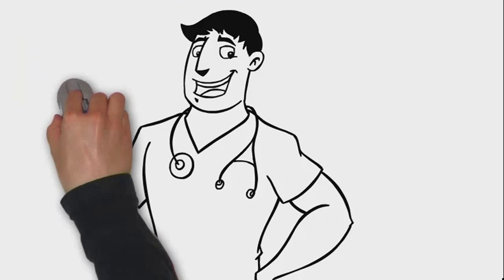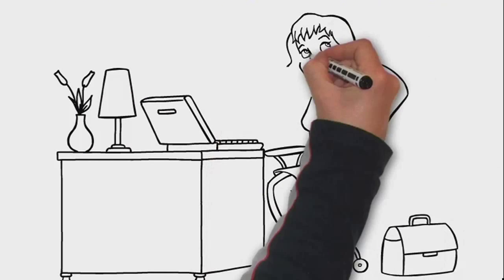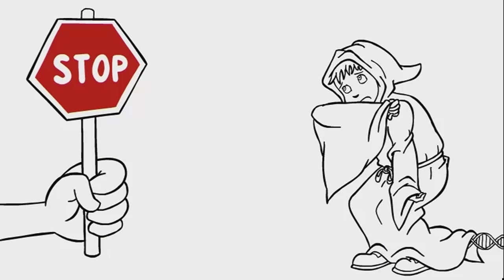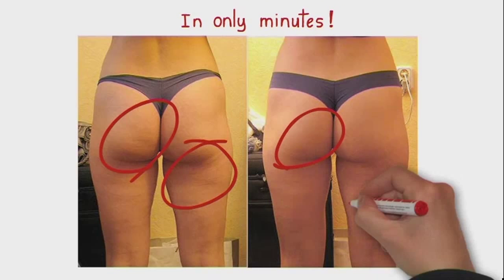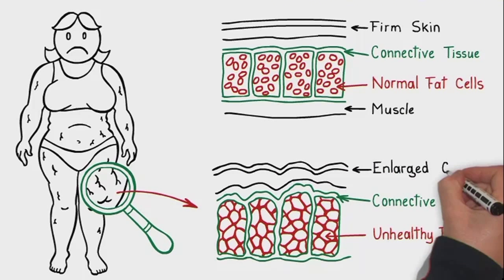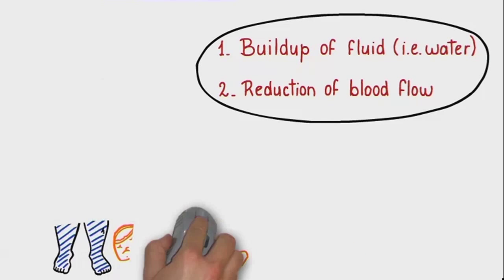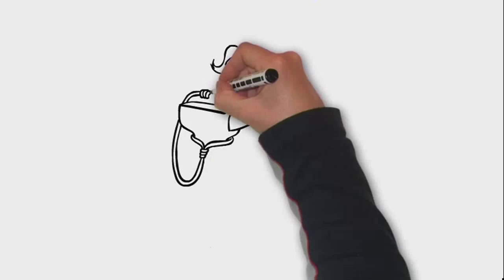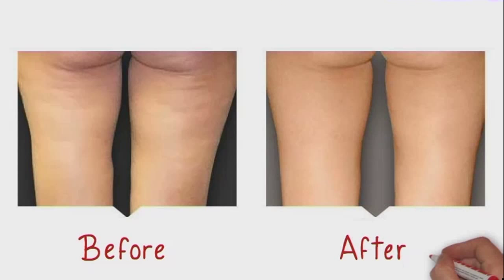Get Rid of Cellulite on Thighs - Cellulite Factor System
Cellulite Factor System

The Cellulite Factor System is a revolutionary program by Dr. Charles Livingston that is based on 100% natural methods of reducing cellulite. Learn how to get rid of cellulite naturally, but first, read our review about the product at:

Unfortunately, cellulite usually occurs in more than 90% of women. It forms ugly bulges on their skin which continue to worsen in appearance as women age. There root cause of the problem has something to do with the skin structure in females. As adipose tissues expand, the connective tissues underneath the skin retain more water than normal, and at the same time, blood flow decreases in the area. The underlying fats push the skin outwards creating ugly-looking bulges also known as cellulite.

There are quite a lot of anticellulite products in the market today, but they only address the superficial symptoms. Hence, the bulges come back every time. Some people undergo liposuction while others do extreme exercises, but these people only end up reducing unwanted fats. Although fat reduction does result in the appearance of cellulite, it does not solve the problem either. When women stop doing exercises and the fats begin to emerge again, it will also bring back the old ugly bulges with along with them. The reason cellulite comes back is because the problem with the increased water retention and the reduced blood flow to the areas underneath the skin were not fixed in the first place.

In order to get rid of cellulite on thighs, arms, and buttocks, the root causes of the problem have to be addressed. The Cellulite Factor Review provides helpful information about the product and gives a sort of a "sneak preview" in written format to give you an idea about how you can achieve smooth skin.